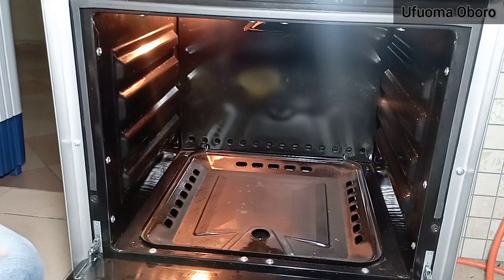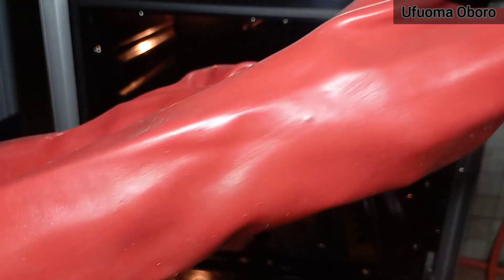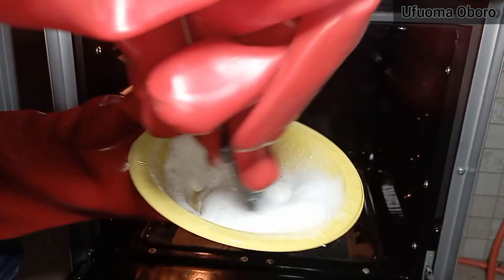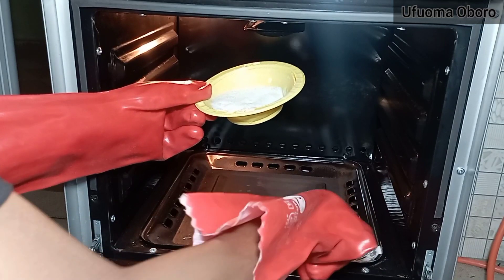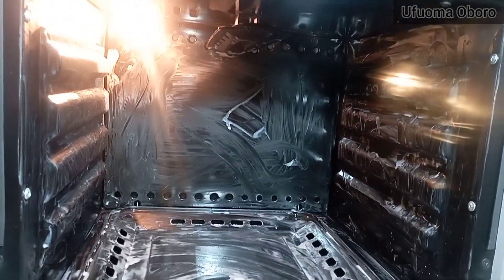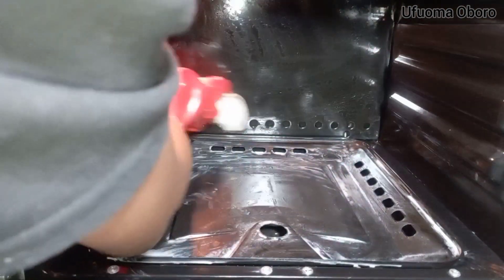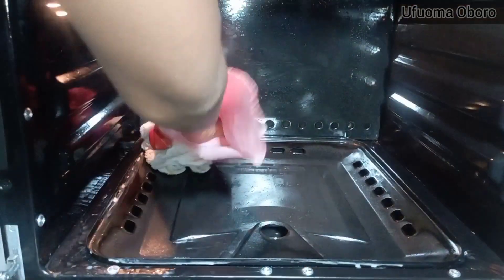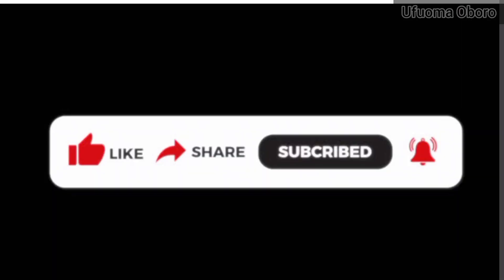How To Clean MAXI Cooker With ith Lemon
Hi Everyone,

This video shows how to use Lemon and baking soda to clean a oven